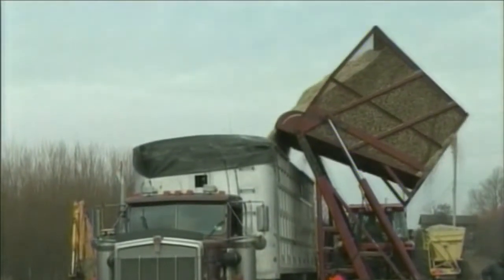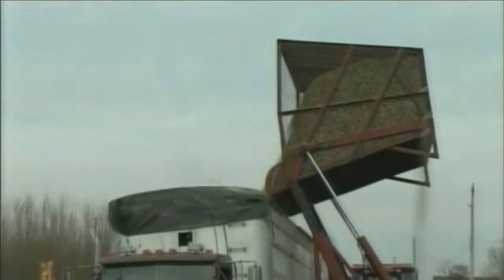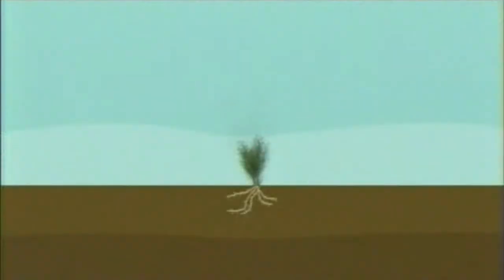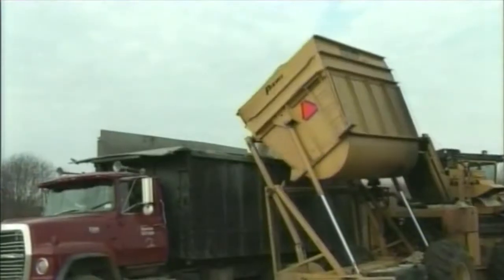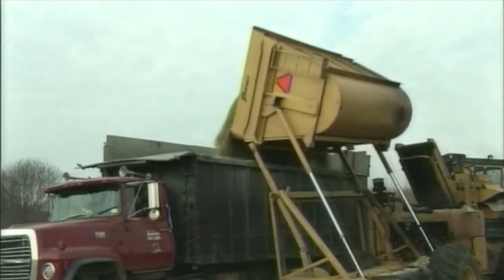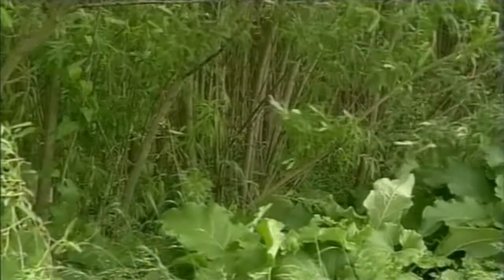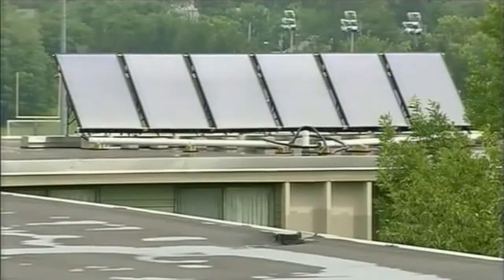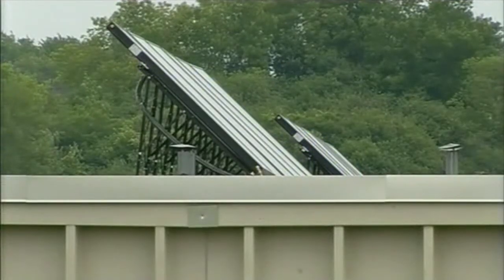Shrub Willow: Carbon Sequestration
ESF researcher Dr. Timothy Volk explains how new findings indicate that shrub willow removes carbon from the atmosphere, and is a fuel with net-zero carbon emissions.